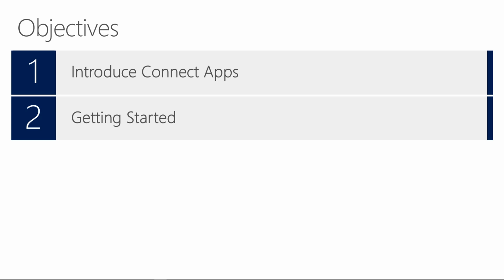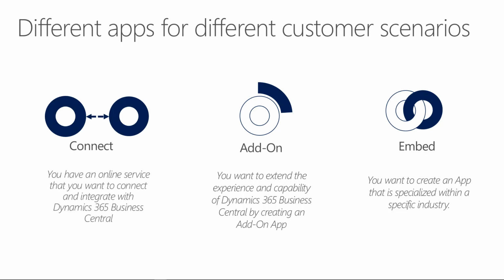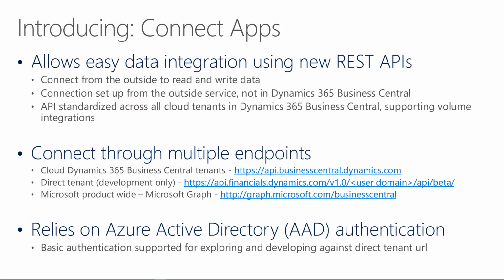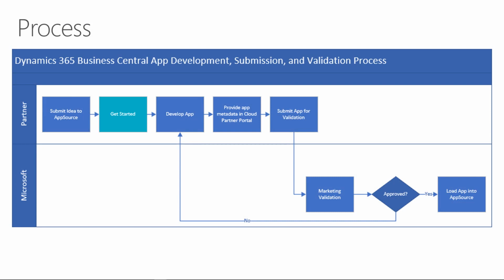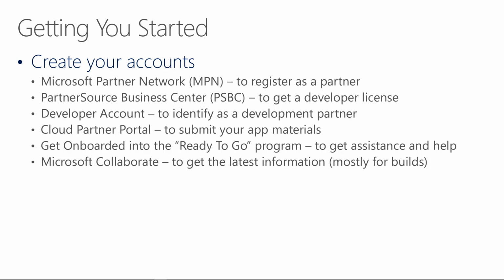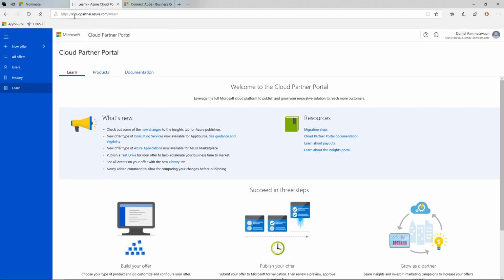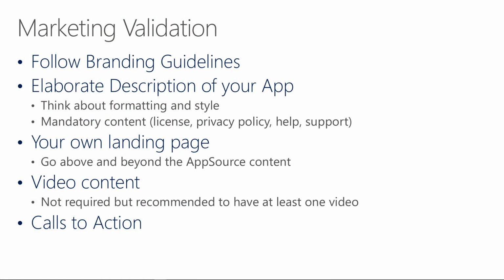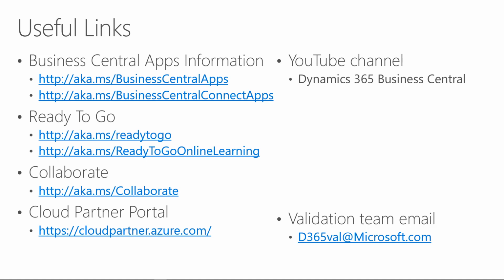How to publish a Dynamics 365 Business Central Connect app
You have done the work to develop a new Connect App for Microsoft Dynamics 365 Business Central. You have created all the marketing material and tutorial videos. Learn what it takes to get your product and/or service published in Microsoft AppSource.